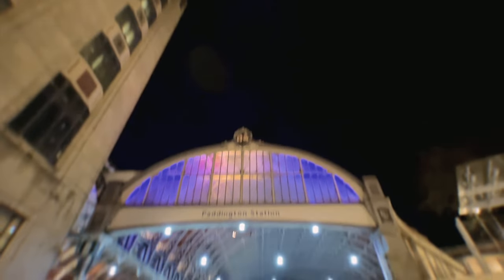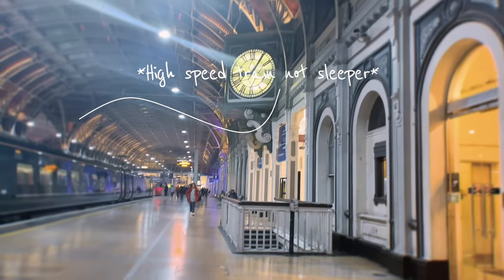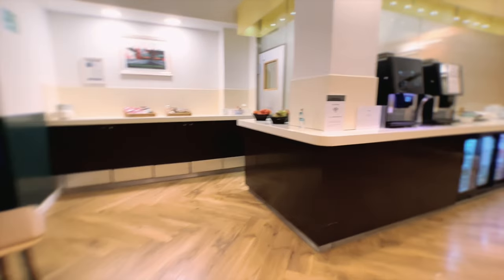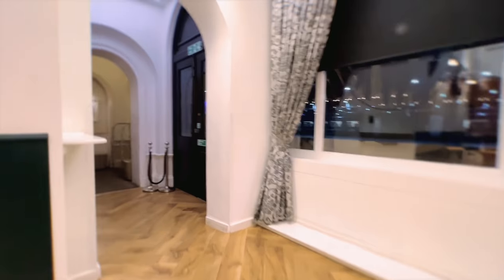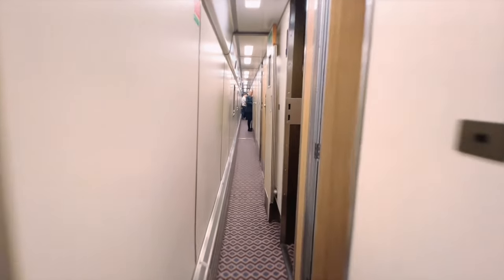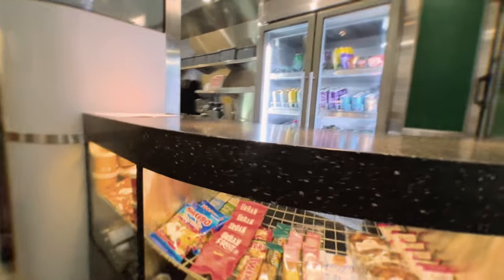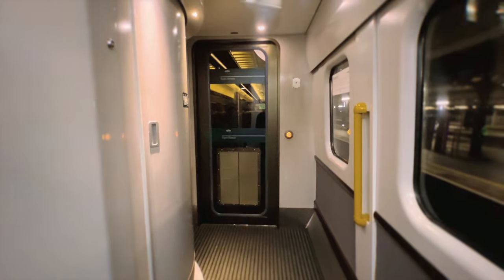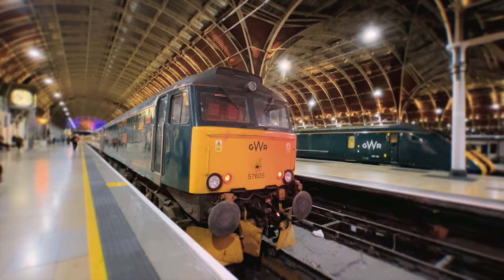Britan's best sleeper train - GWR Night Riviera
Today I'm taking a ride on "Britan's best sleeper train"
Just to clarify "best sleeper train" is what lots of people say about it insted of a scientific fact.